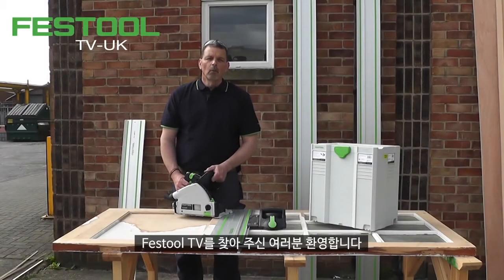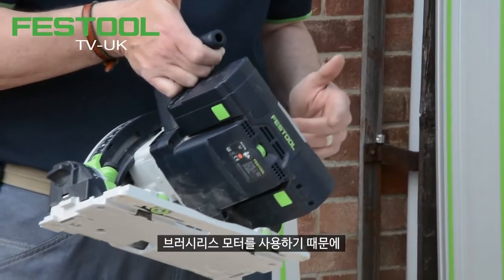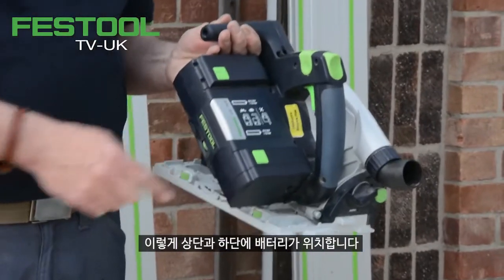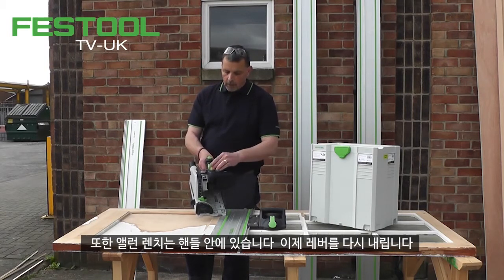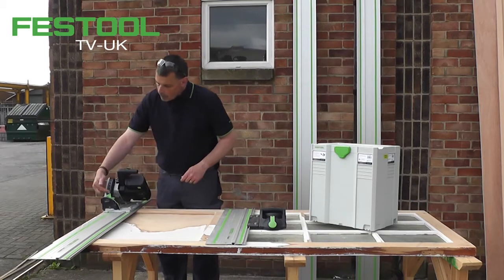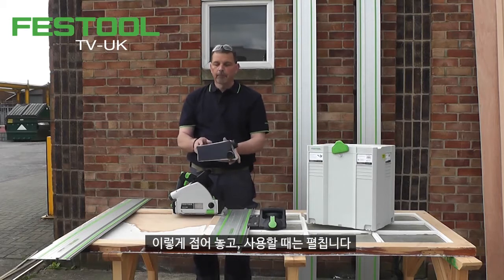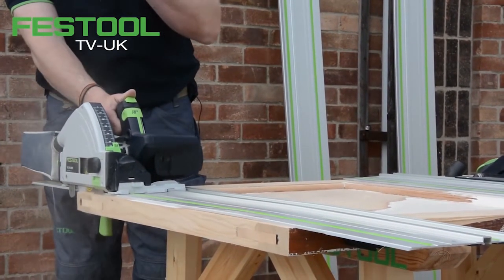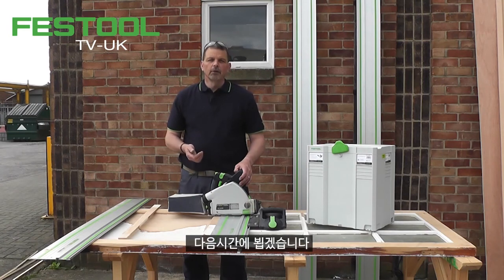충전 플런지쏘 | TSC 55 | 가이드레일 시스템 - Festool TV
TSC 55와 가이드 레일 시스템 활용 방법을 소개합니다.